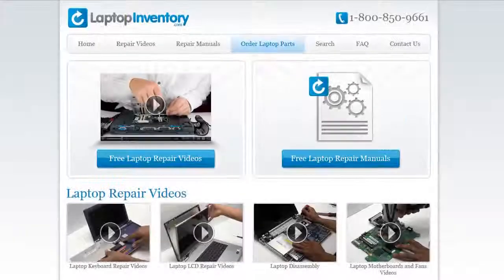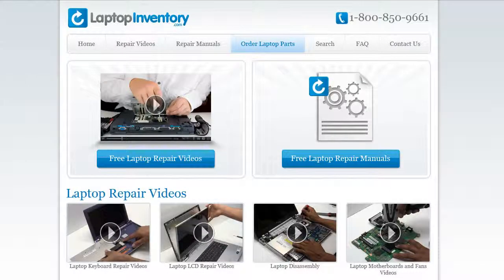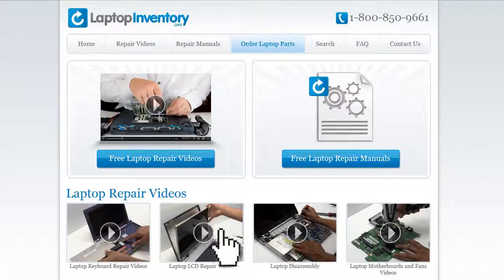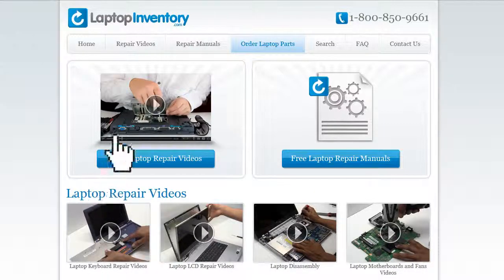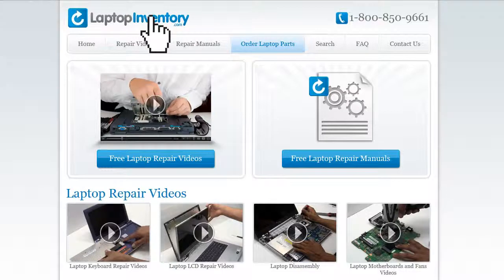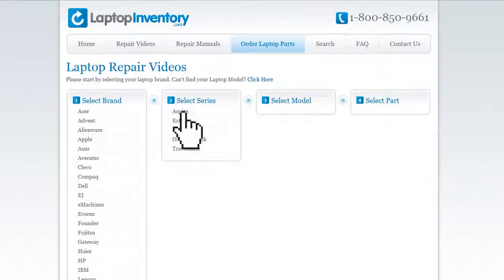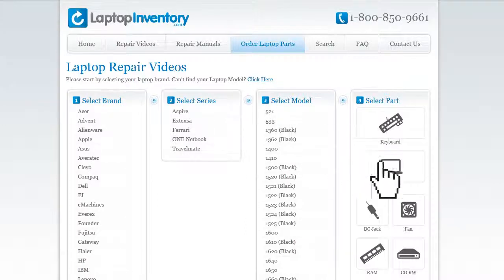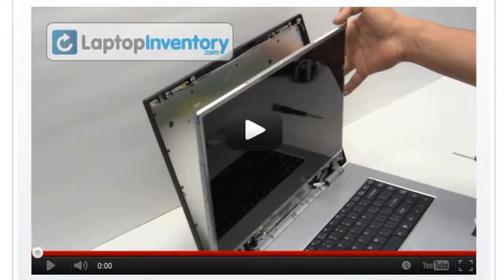IBM Lenovo T500 DVD CD Replacement Installation ThinkPad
- IBM Lenovo ThinkPad T500 DVD CD Replacement Installation